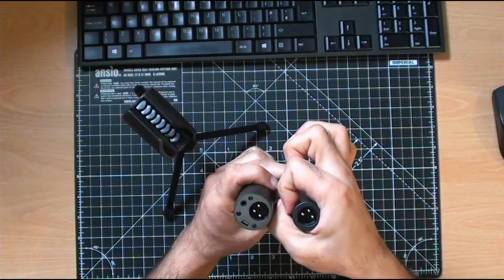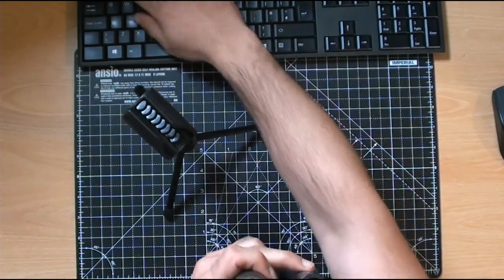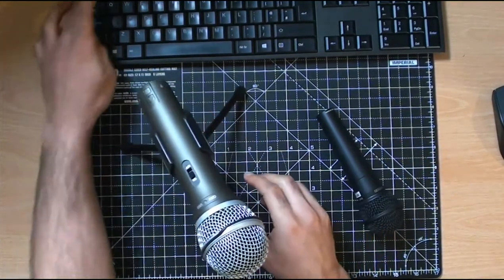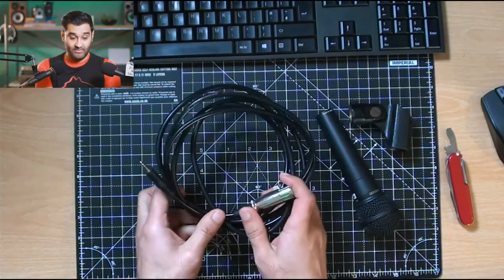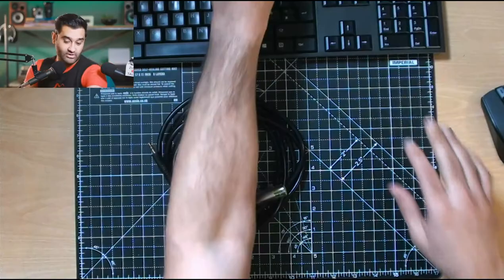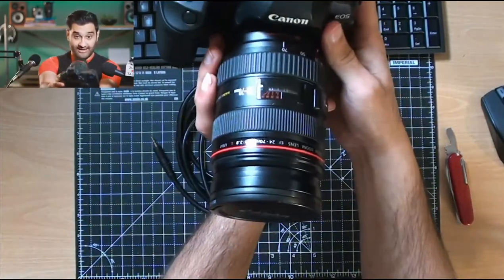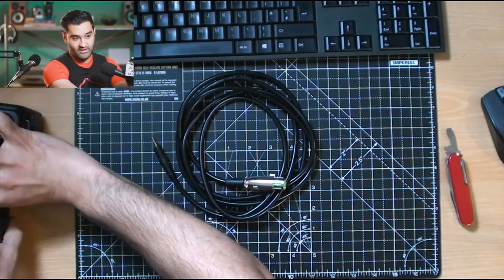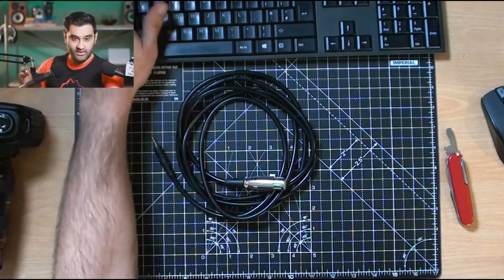How to Connect a Microphones for Live Streaming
Get a free link to my resource list, which includes everything discussed in this video, Have you caught up on the last episode? There are many ways to connect a mic but I show you a simple XLR to Mini Jack to allow you to use the mic in multiple ways.

XLR to Mini Jack XLR to 3.5mm (1/8 inch) Stereo Microphone Cable for Camcorders, DSLR Cameras,